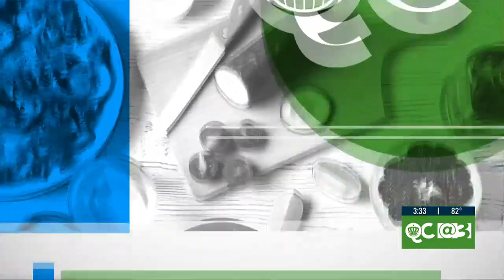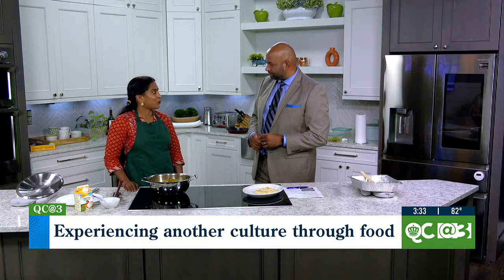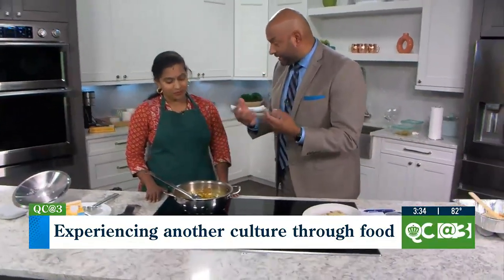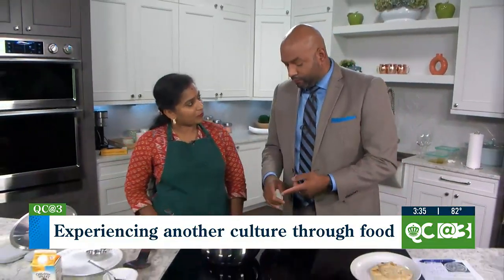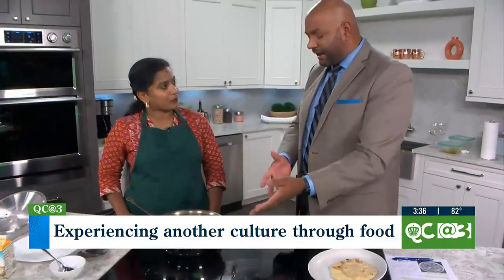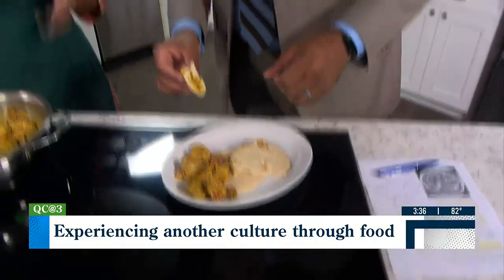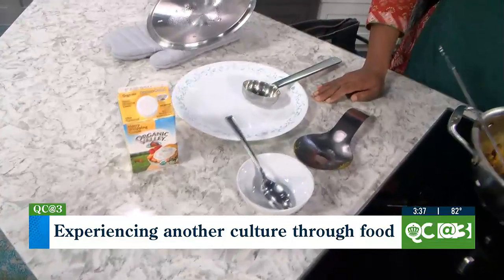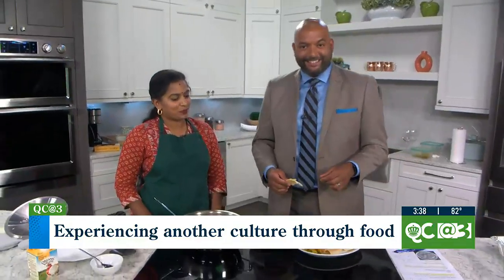Experiencing Food From Around The World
The QC Life team taste-tested some international food.